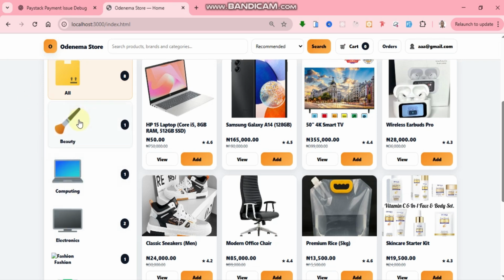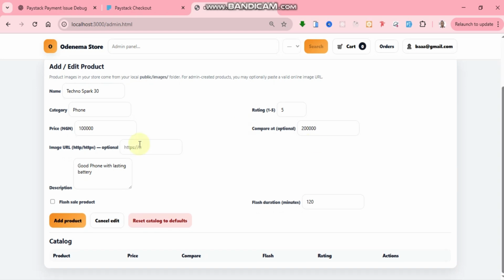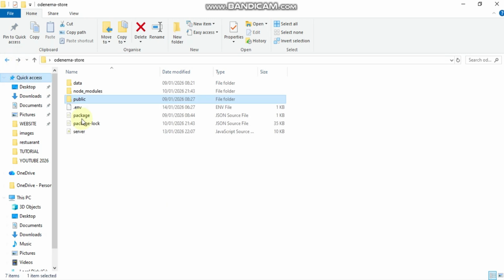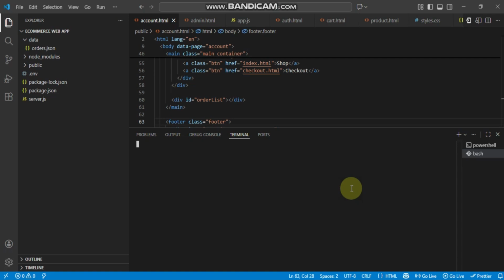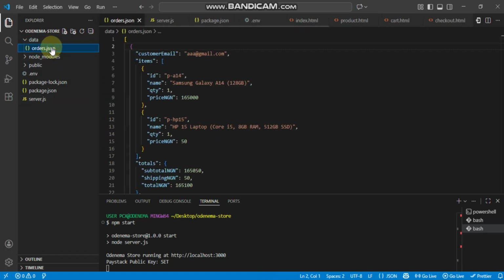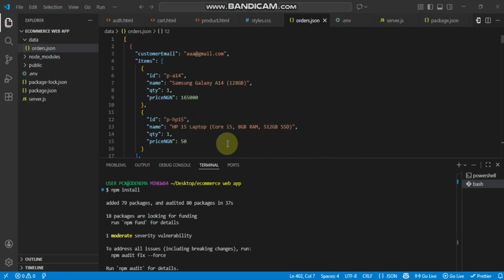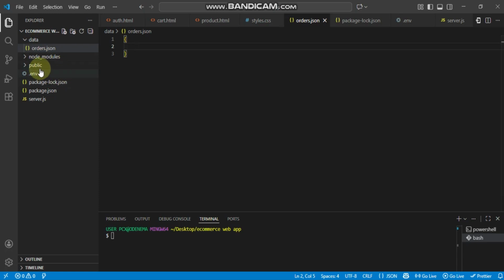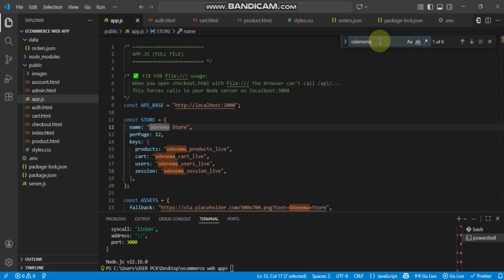How to Build a Full Stack Ecommerce Website with ChatGPT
In this video, I show you how to build a full stack ecommerce website using ChatGPT from scratch. You will learn how to design the frontend, connect the backend, manage products, handle cart and orders, and build a real-world ecommerce website using modern web development tools with the help of ChatGPT.

This tutorial is perfect for beginners and intermediate developers who want to learn full stack web development by building a practical ecommerce website similar to popular online stores.

📥 Project Resources & Downloads

📦 Project Source Code (ZIP File)

📚 What you will learn in this video:

 🎨 Frontend UI design for ecommerce websites
 ⚙️ Backend logic for products, cart, and orders
 🗂️ How to structure a real-world ecommerce project
 ⚡ How to use ChatGPT to speed up web development
 ✅ Best practices for full stack web development

👥 Who this video is for:

 👶 Beginners learning full stack web development
 💻 Developers building their first ecommerce website
 🤖 Anyone interested in building websites with ChatGPT
 🎓 Students, freelancers, and aspiring software developers

If this video helps you:

 🔁 Share with friends learning web development